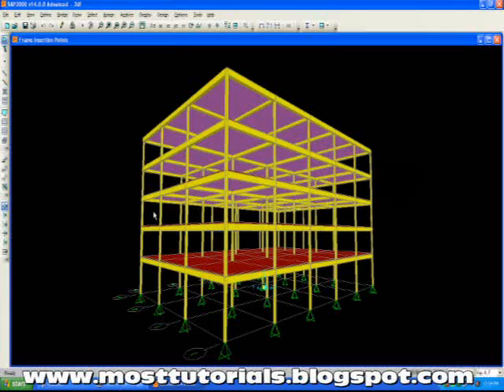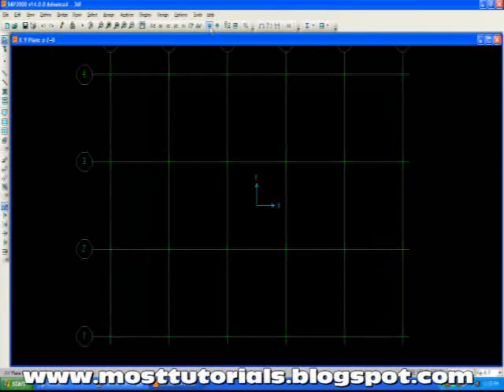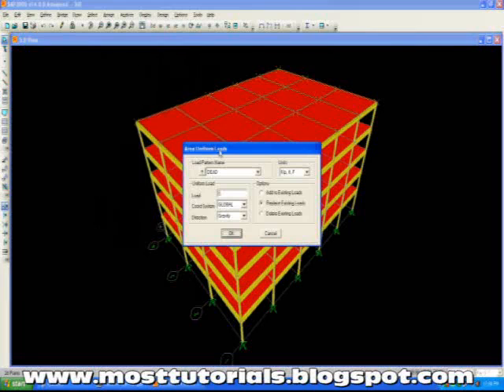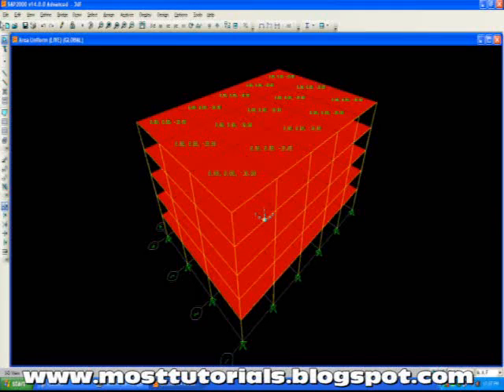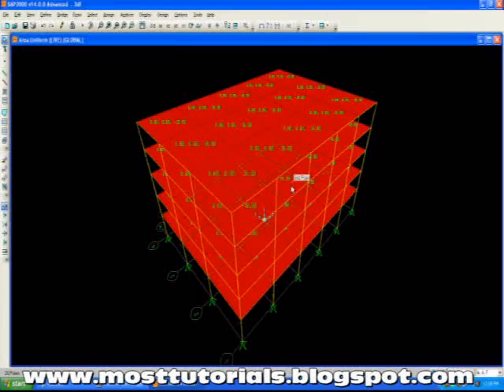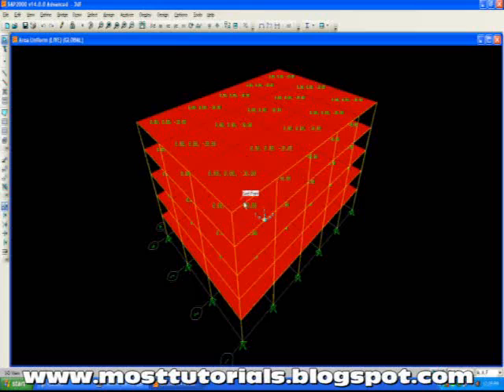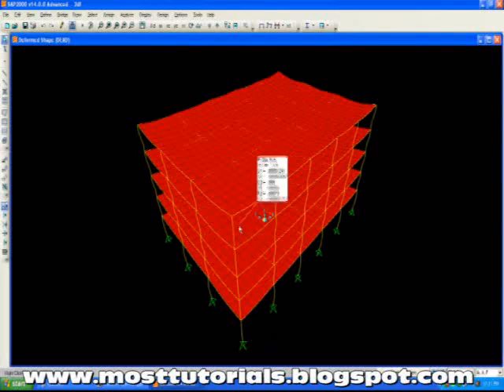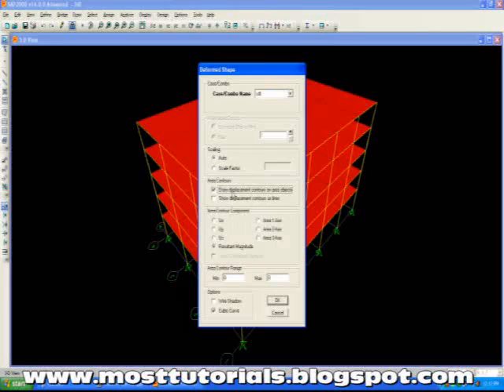3D Frame Analysis in sap2000 www mosttutorials blogspot com 3 of 5 YouTube